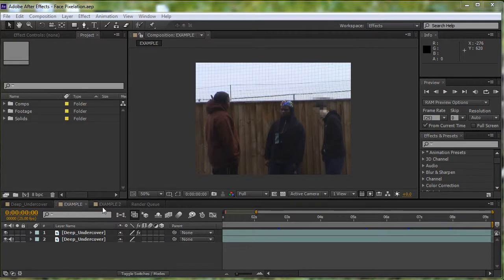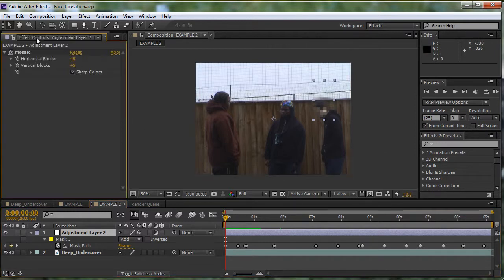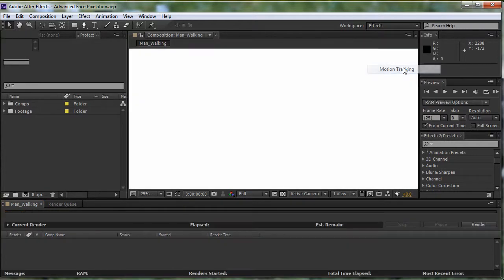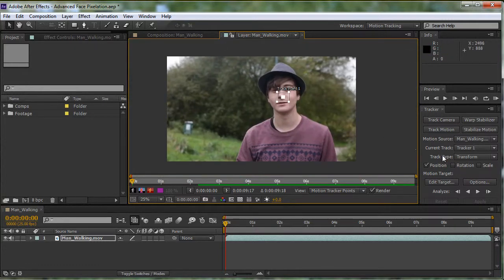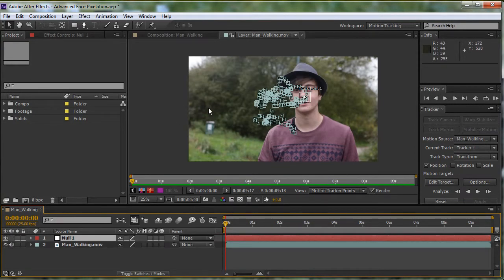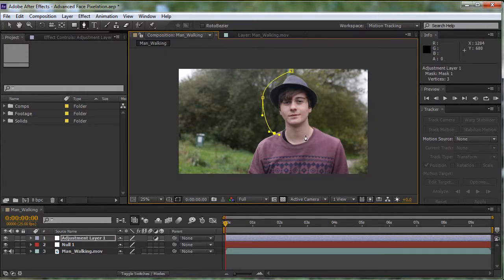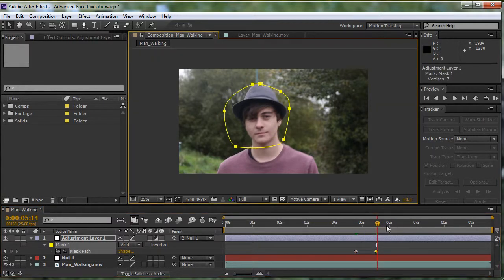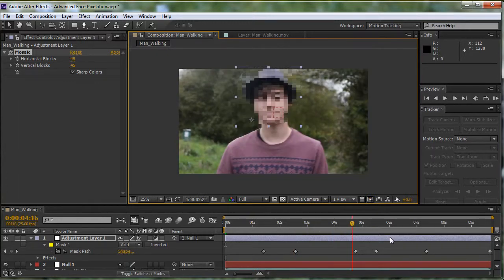Tutorial: Advanced Face Pixelation in After Effects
Like the previous tutorial, but with a hint of epicness.